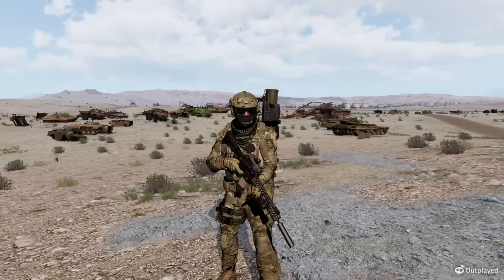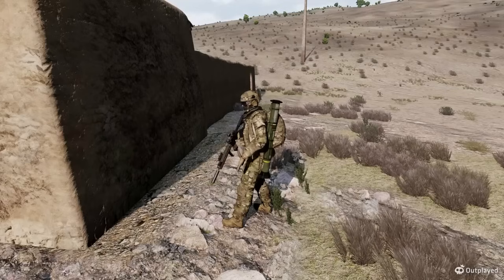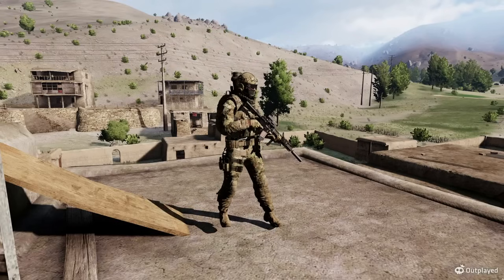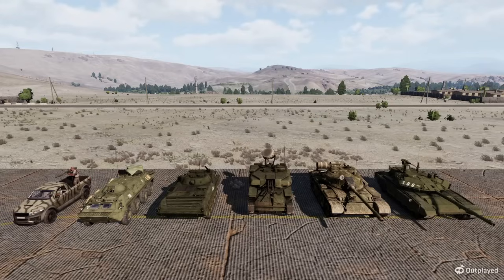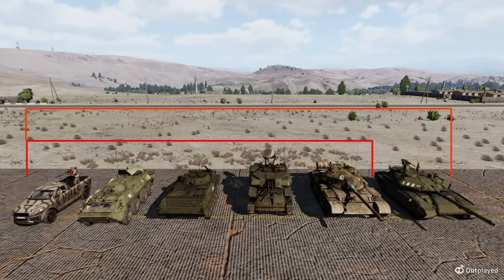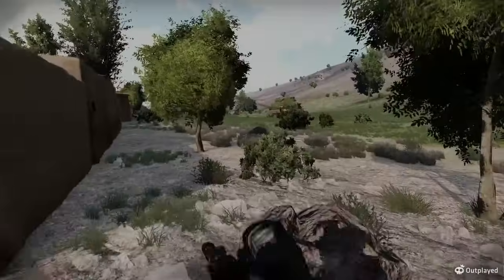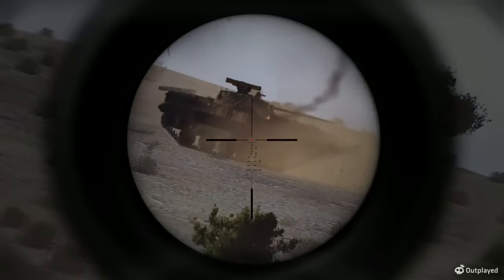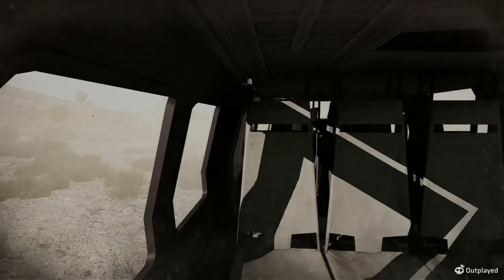How to Kill a Tank! | ARMA 3 Tips and Tricks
Do you want to know how to be a better AT tank killing tank man?